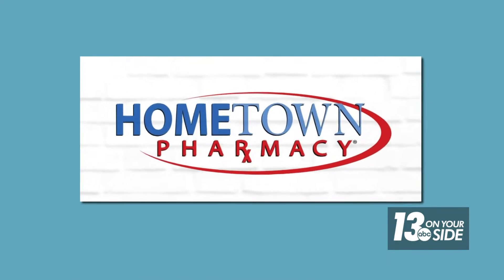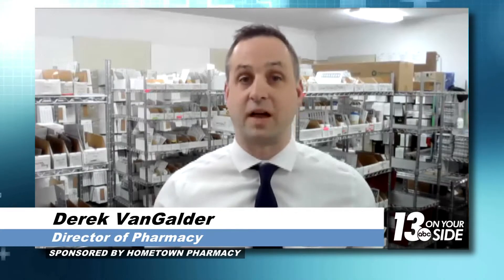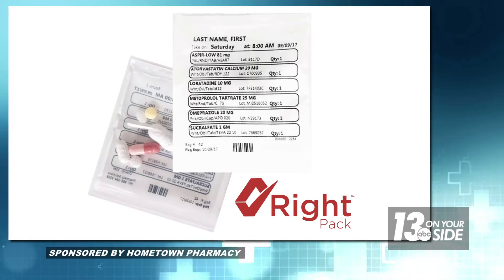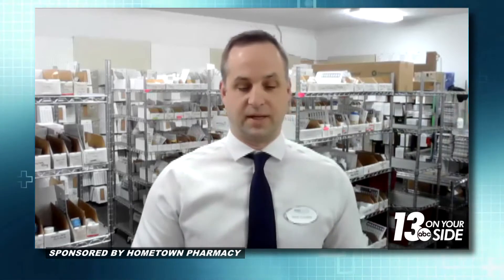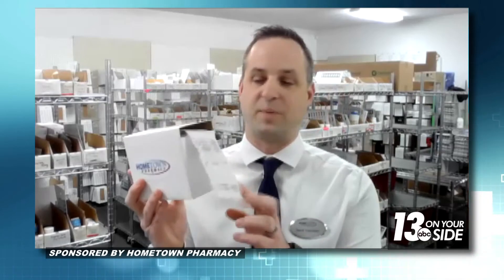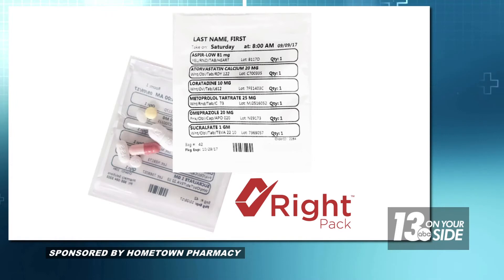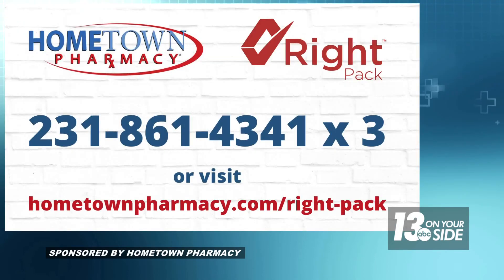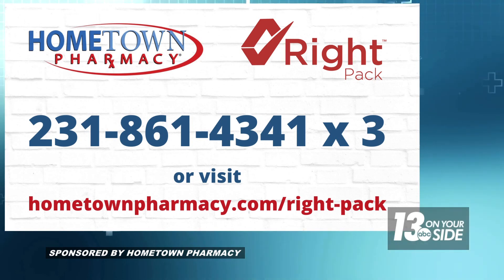Sick of trying to manage multiple medications and supplements? Try HomeTown Pharmacy Right Packs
Derek VanGalder is the Director of Pharmacy at HomeTown Pharmacy and he joined us to explain how the Right Pack medicine management system works.